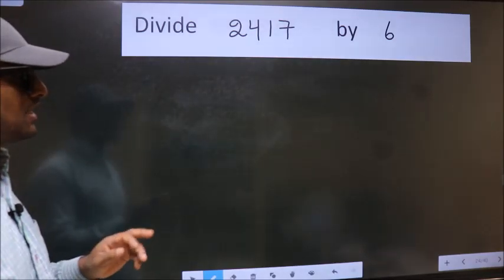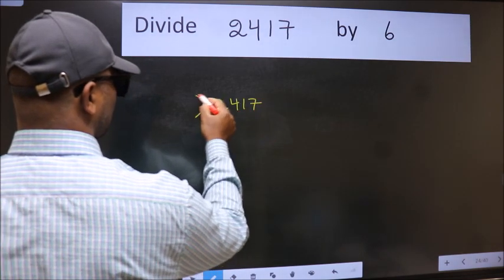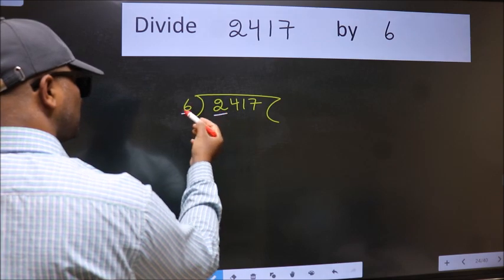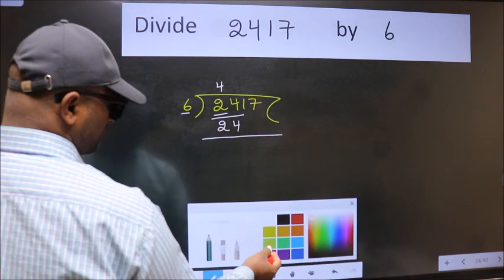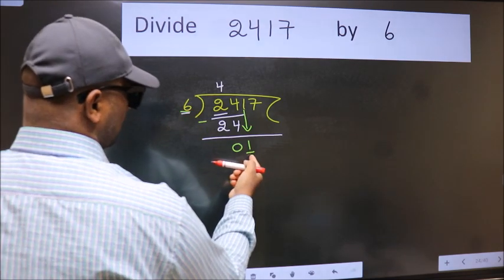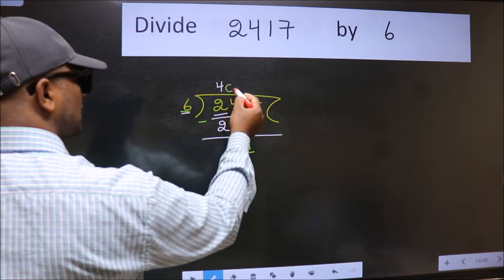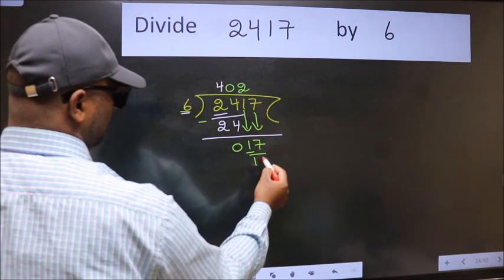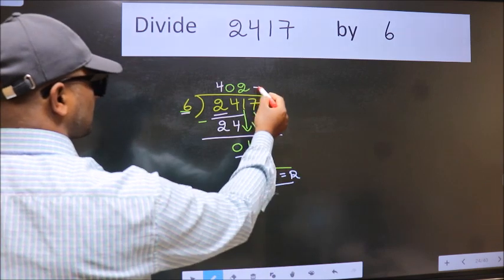Divide 2417 by 6 many get this quotient wrong